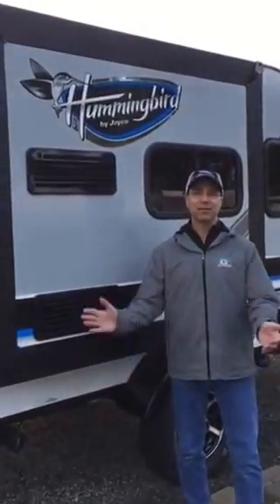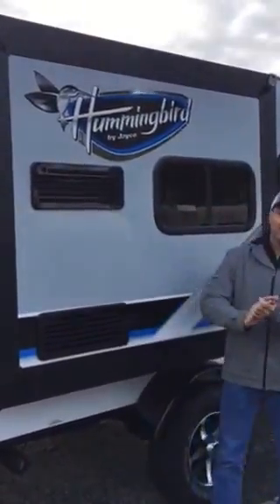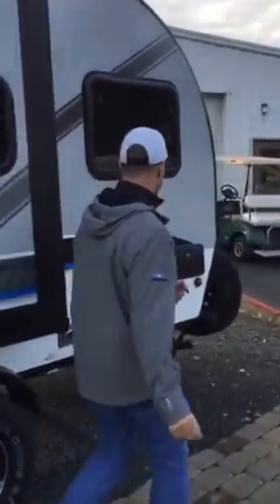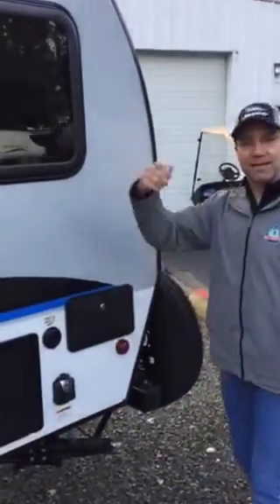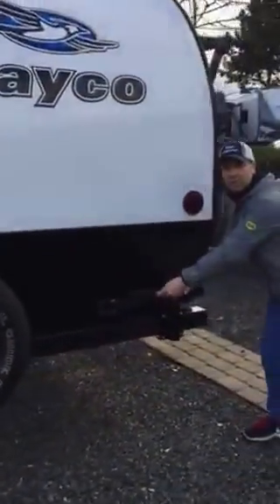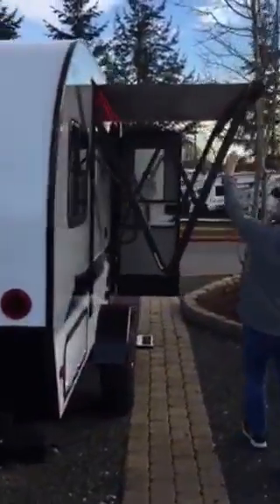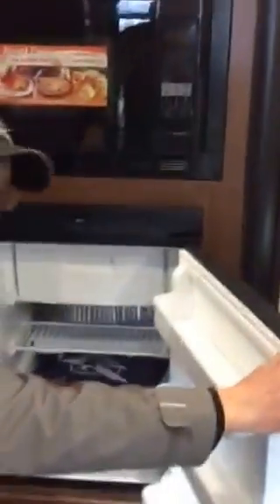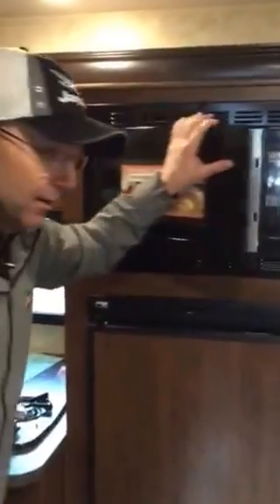The New 2017 Jayco Hummingbird 17FD Baja Edition Trailer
Enjoy a brief video of Jim "The No-Hassle Hoff" Hoffman as he walks you through Jayco's All New 2017 Hummingbird 17FD travel trailer here at Clear Creek RV Center in Silverdale, WA! for more details or call us at and letsjayco!